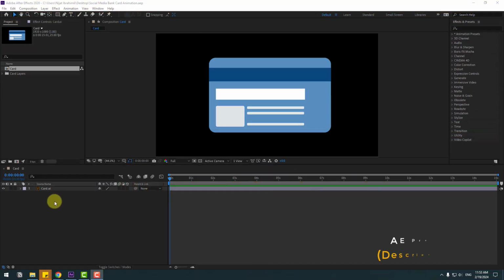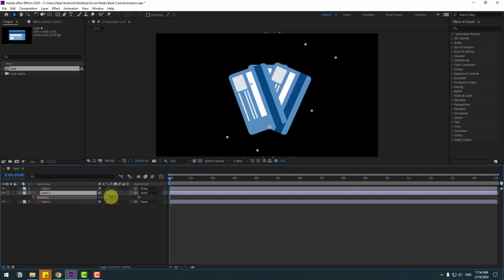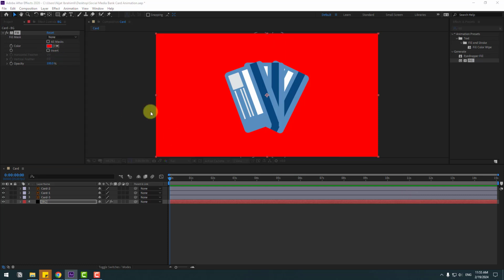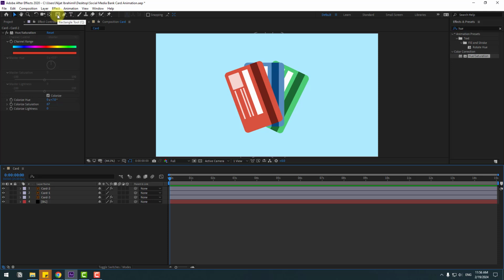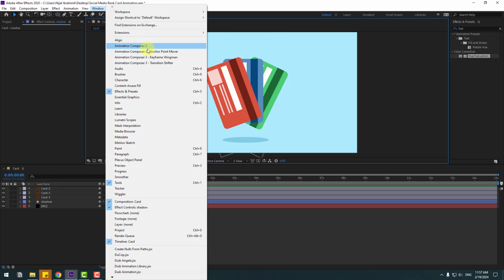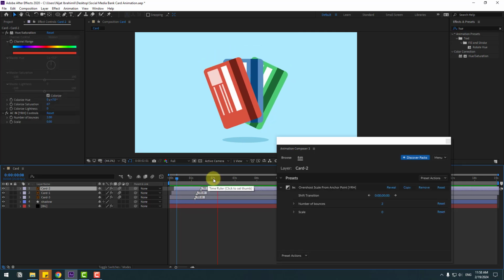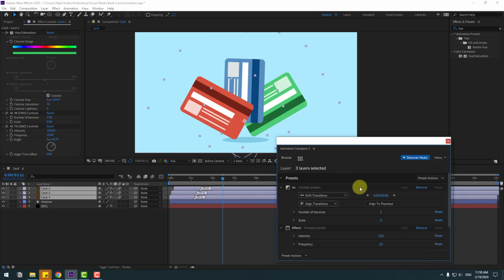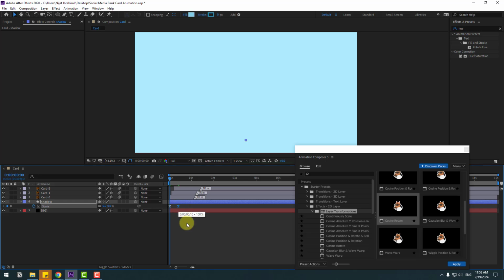Create Social Media Animation in 5 Minute | After Effects Tutorials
Hi guys, welcome to my new video tutorial. In this tutorial i will show how to create social media 2d motion graphics animation in 5 minute with using After Effects tutorial. Let's get started!